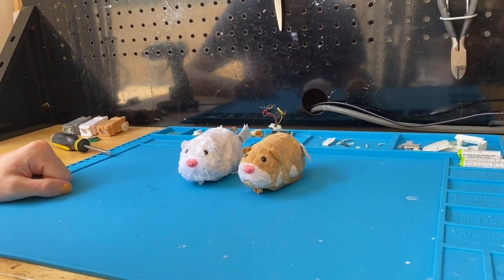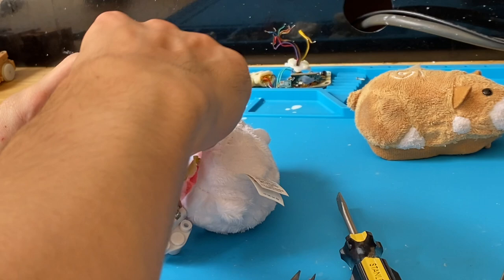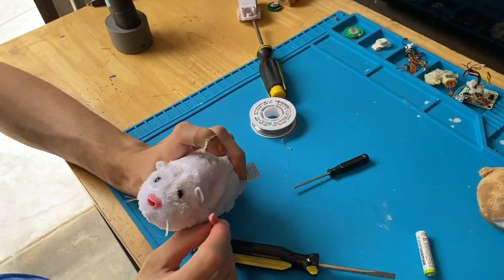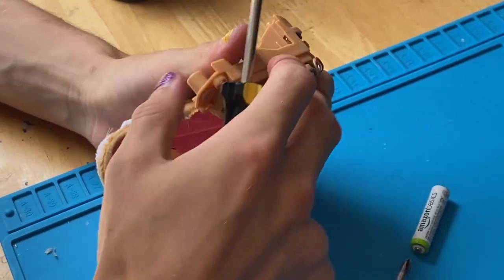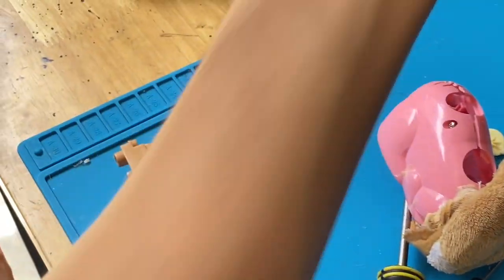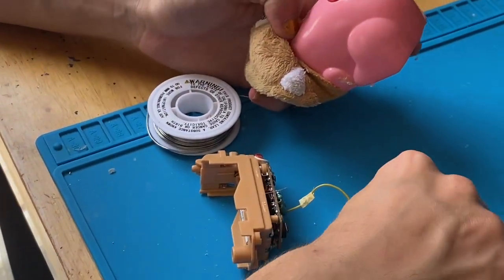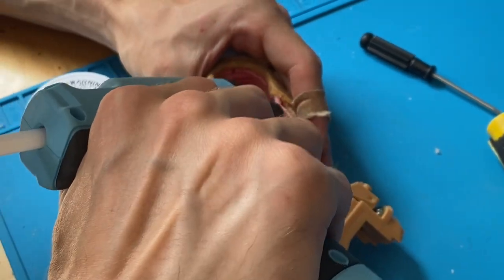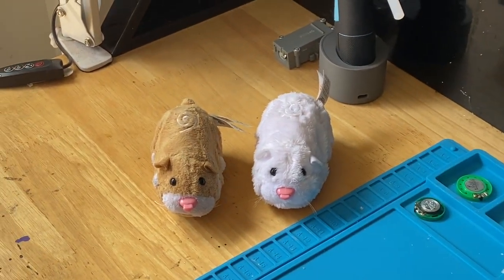How To Repair The Speaker & Code Readers On Zhu Zhu Pets Restoration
In this video Sterling and I work on replacing the speaker on Mr squiggles and resoldering his and chunk’s code reader wires. We made this video in case other peopoe were having these same issues. Hopes this helps some of you out a bit,